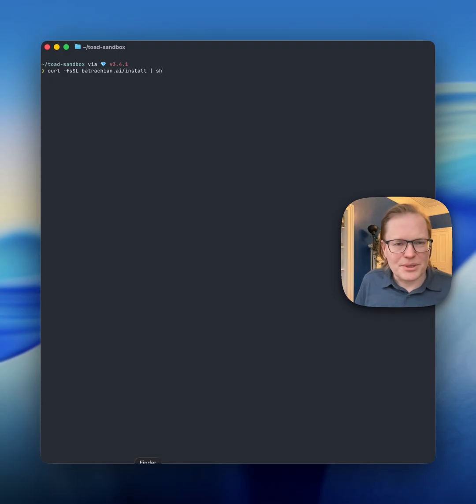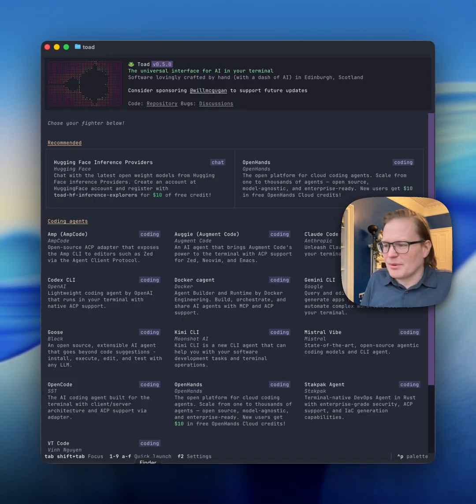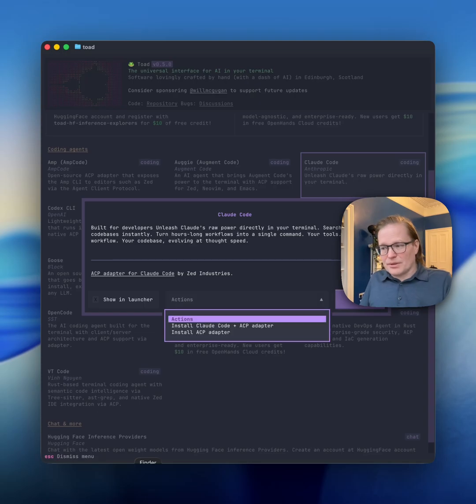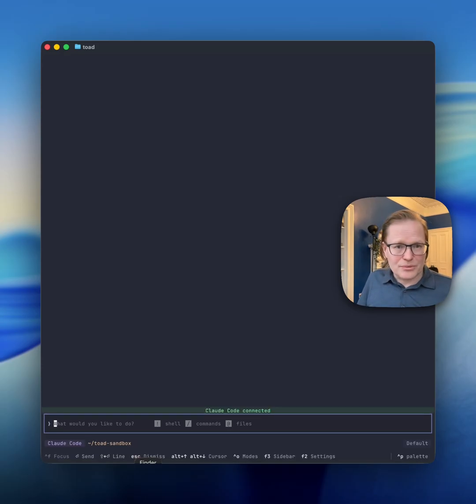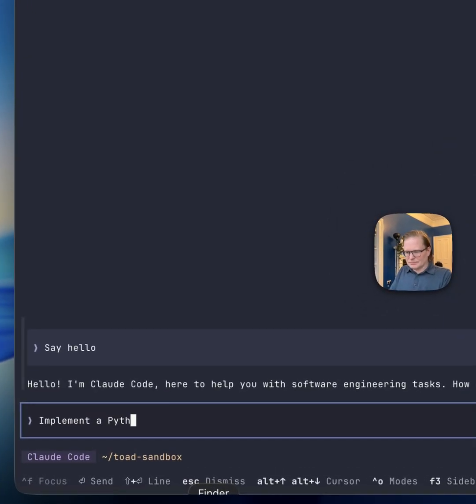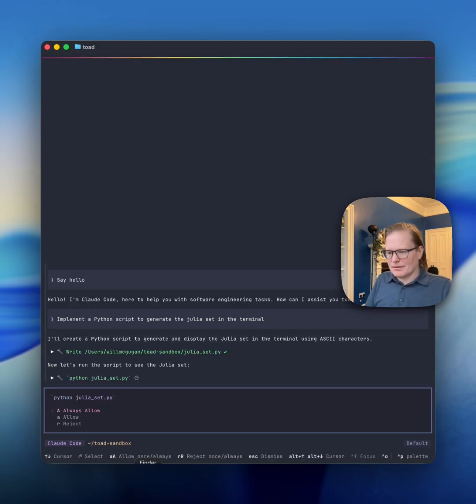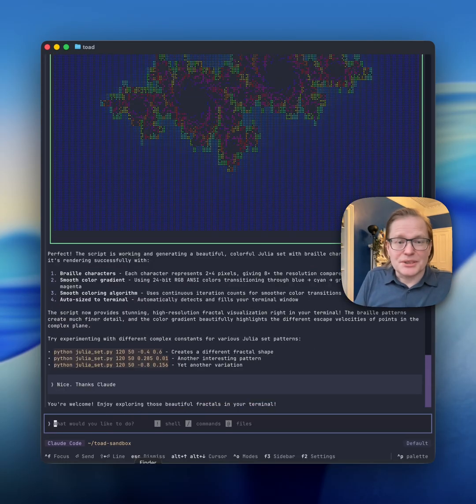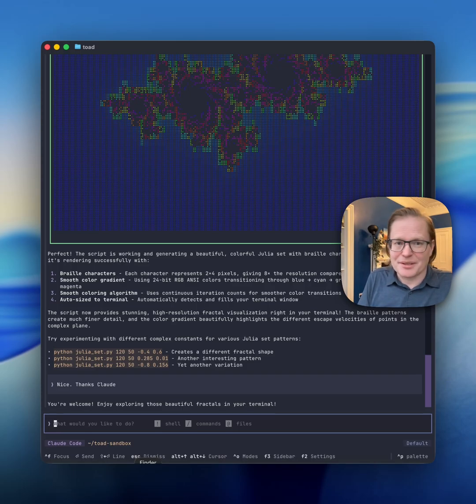Toad release announcement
Toad is a unified interface for agentic coding in your terminal.

See the blogpost for details...